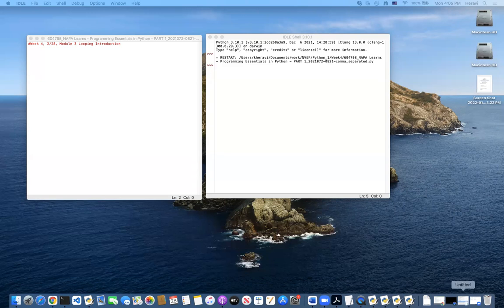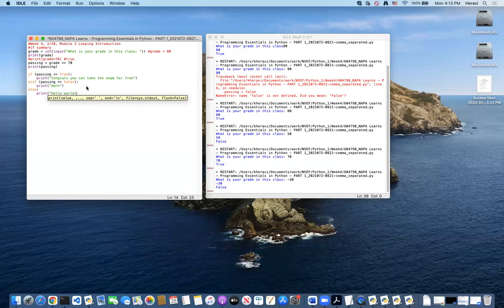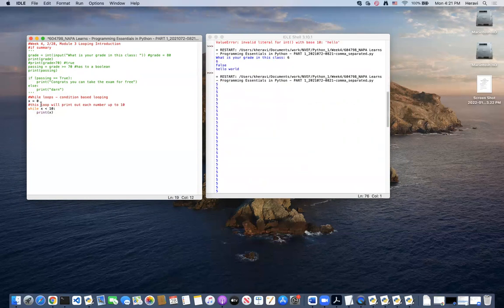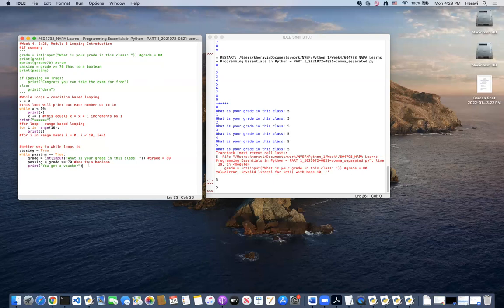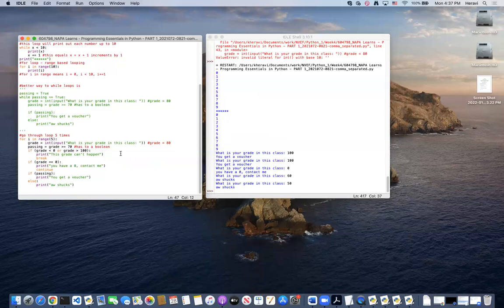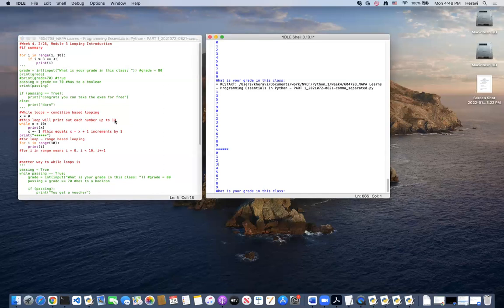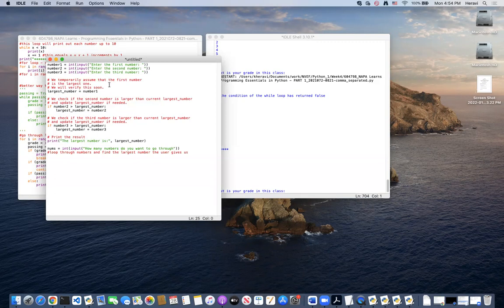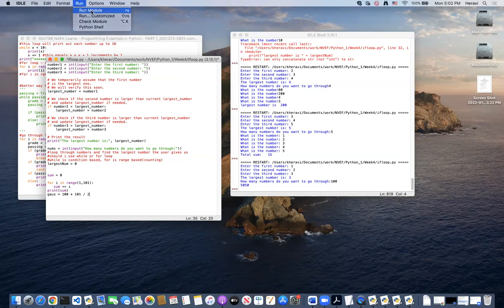Week4 Loops 2/28